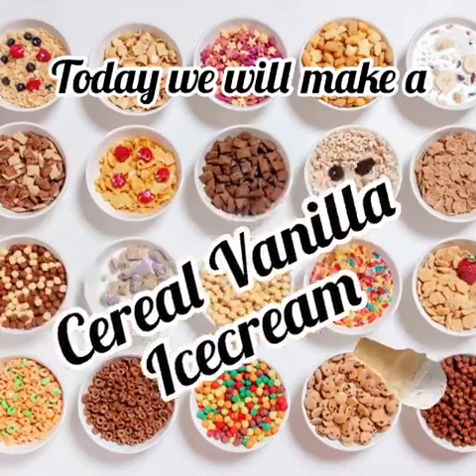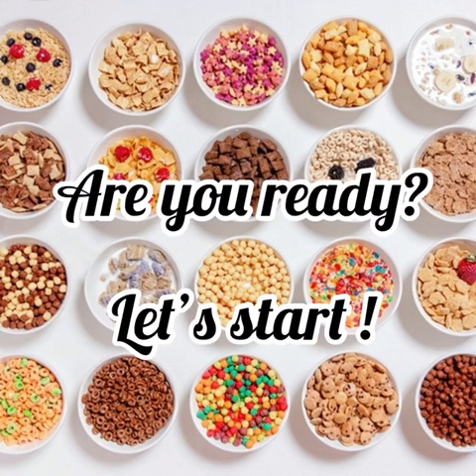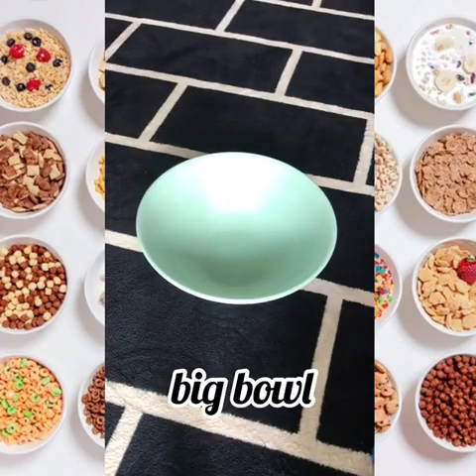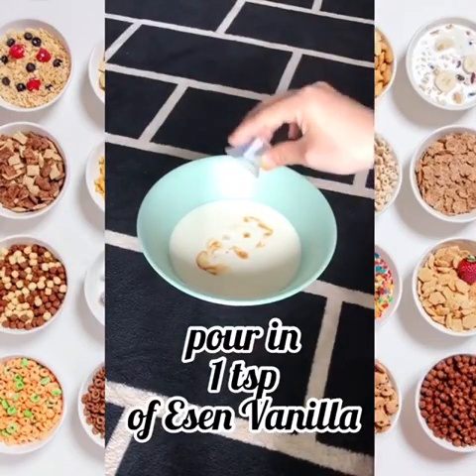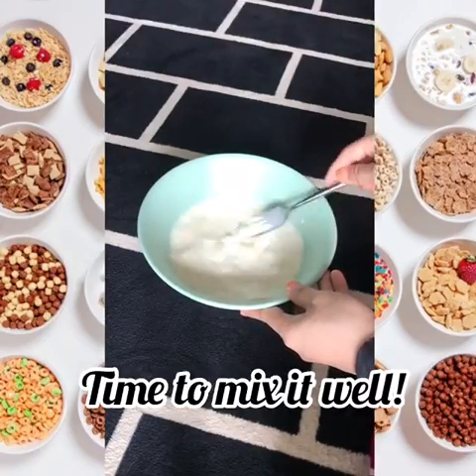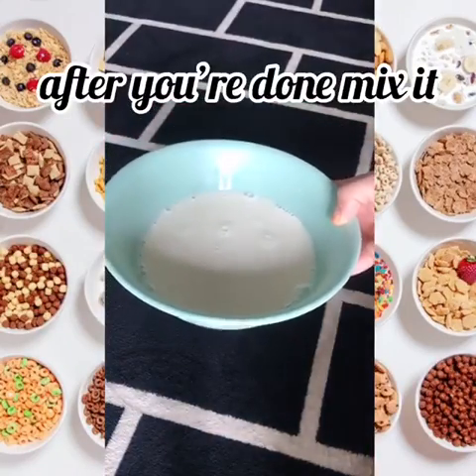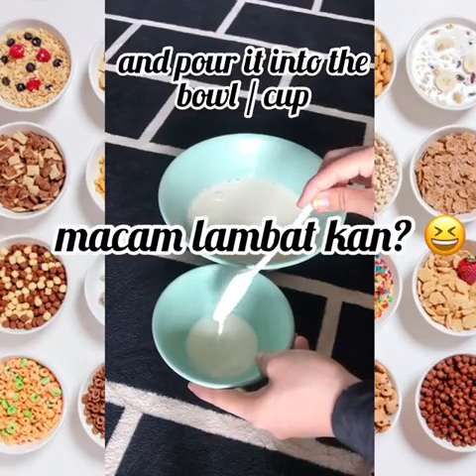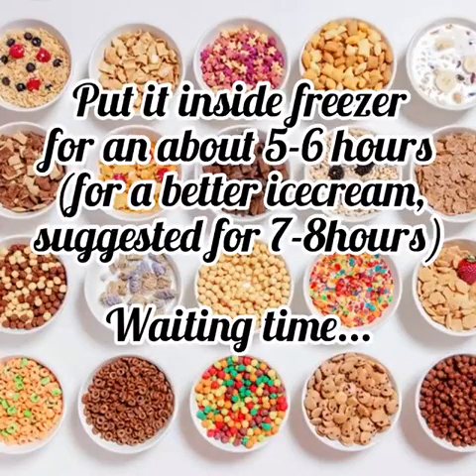Art & Craft - Cereal Vanilla Ice Cream. Teacher Sarah